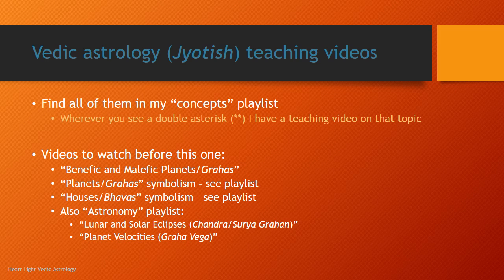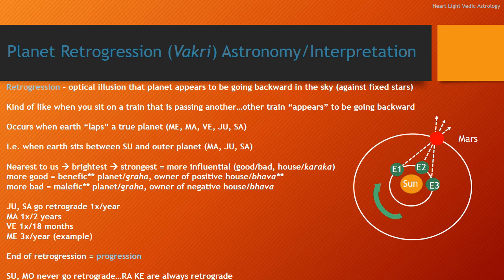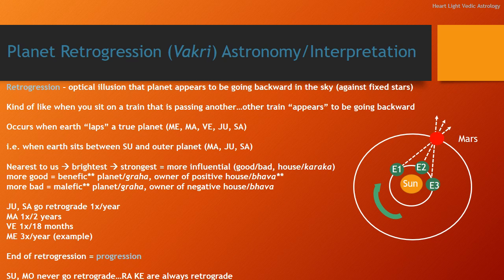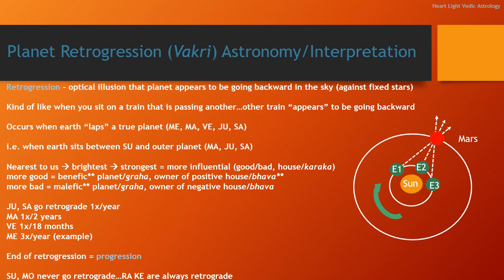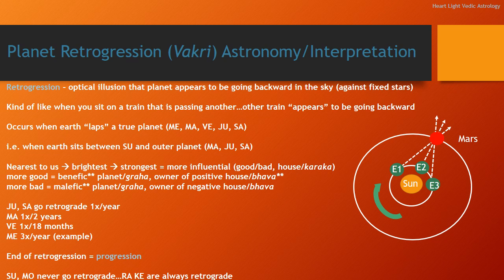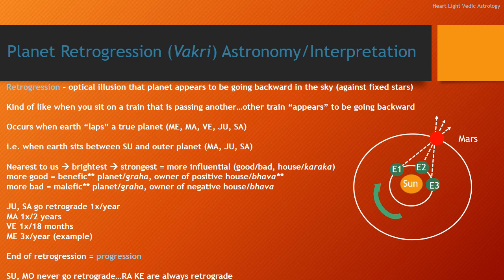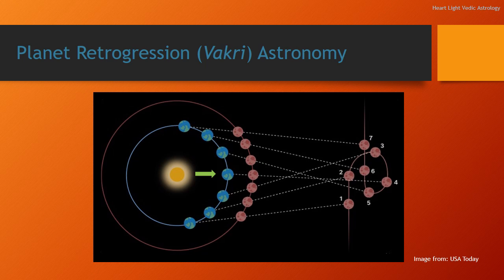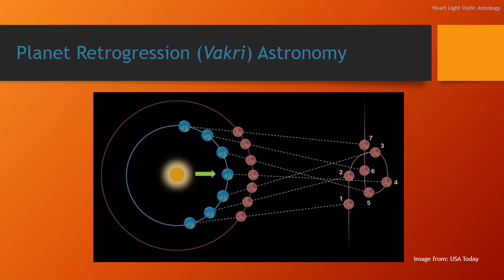Planet Retrogression (Vakri) in Vedic Astrology (Jyotish)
This video discusses the astronomy and interpretation of planet retrogression (vakri) from a Vedic astrology (Jyotish) perspective.

note: the planet Mars is sometimes also called "vakri" not because of retrogression but because it follows an unconventional or "crooked" path in the sky

If you want to learn more vedic astrology/jyotish, please see my "concepts" playlist for more videos.

If you would like to view more content like this, please see my "planets/grahas" and "astronomy" playlists. Discussion includes the example of mercury retrograde and how it is similar and different in Western astrology.